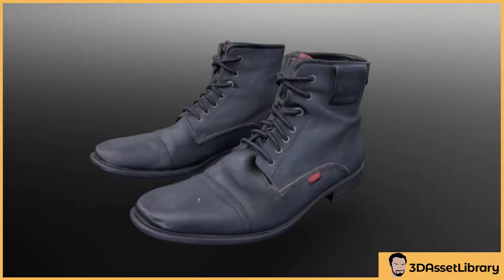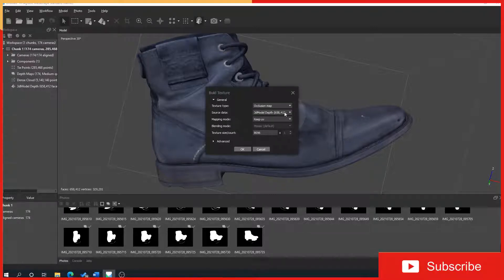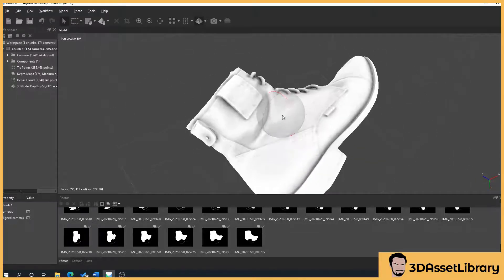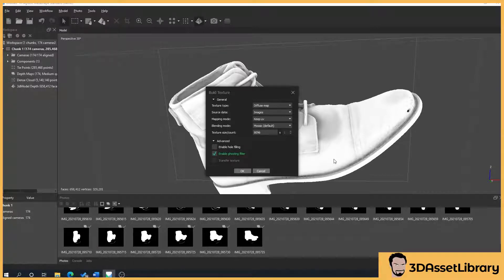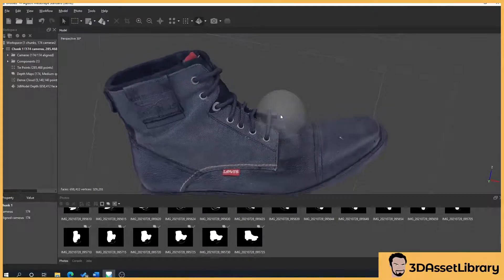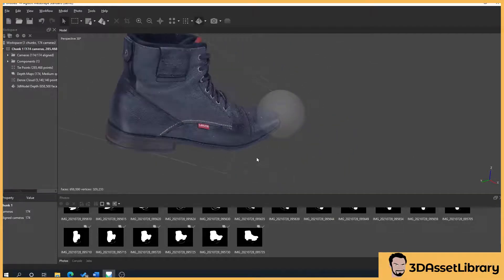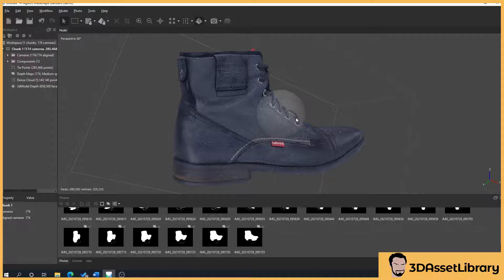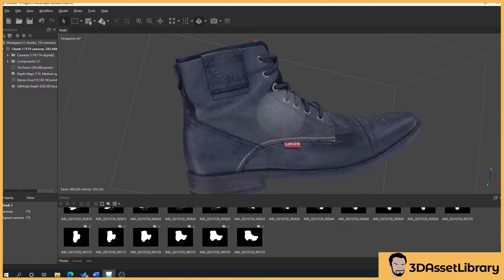Learn Photogrammetry: Part 16 - Generating Our Textures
In this video we look at generating our textures ready for exporting to FBX or OBJ

Timestamps

00:00 - Intro
00:22 - Generate Our Textures
06:32 - Section End